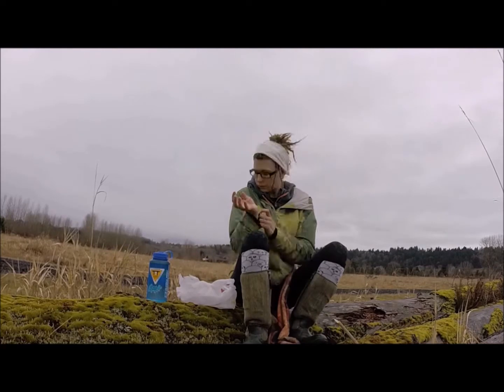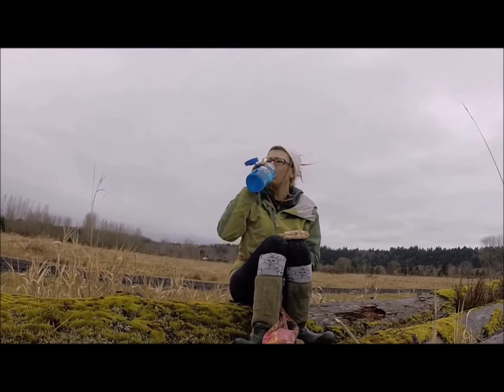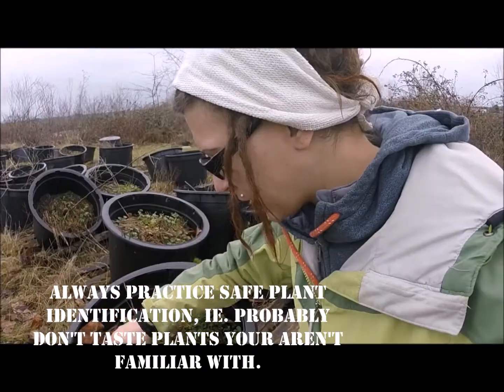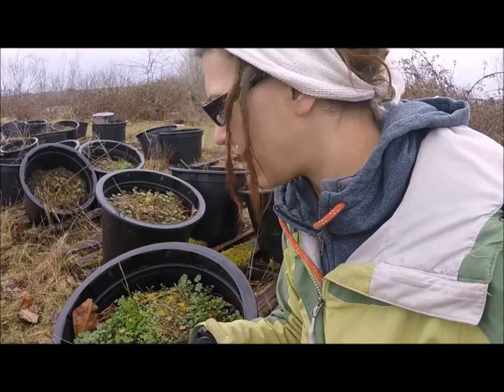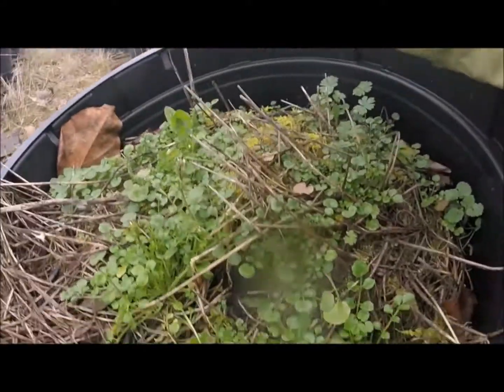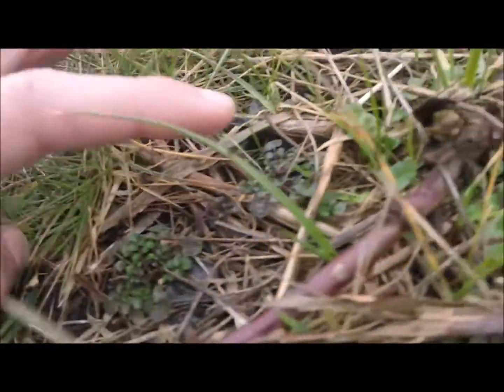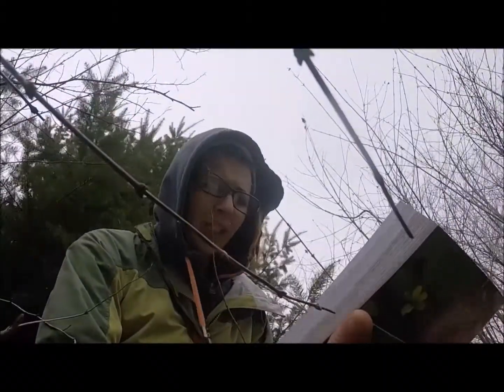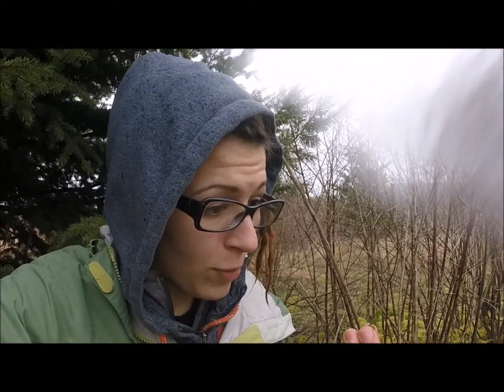I Ate This, is it POISONOUS ?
Went plant identifying on Sunday, could not find this plant in my books.
Edible Wild Plants - a North American Feild guild to over 200 natural foods: Thomas S. Elias & Peter A. Dykeman
Pacific Northwest Foraging: Douglas Deur